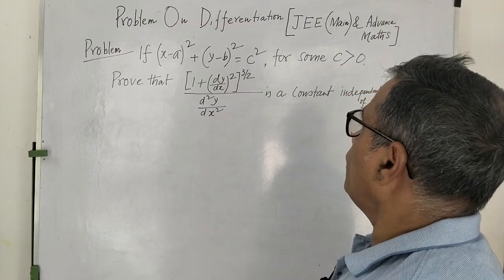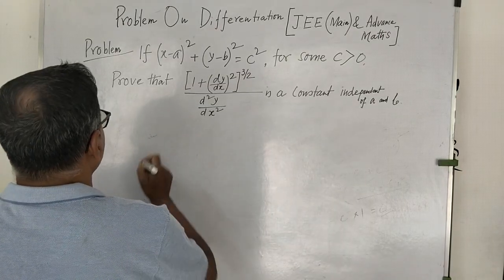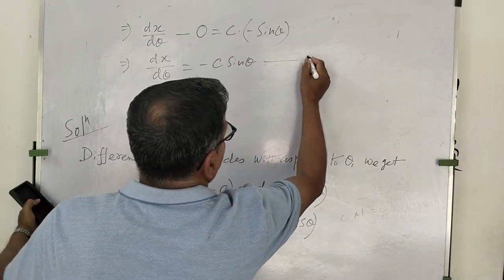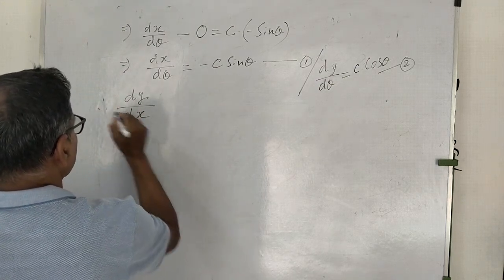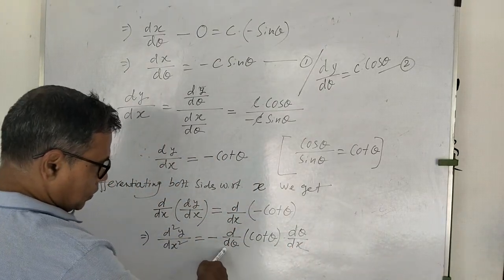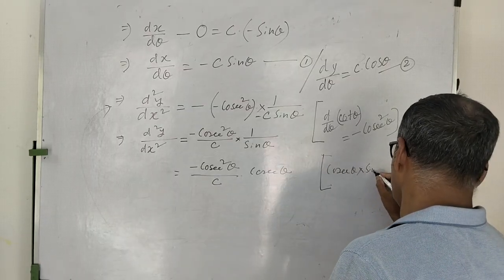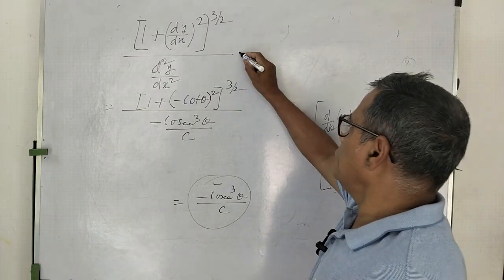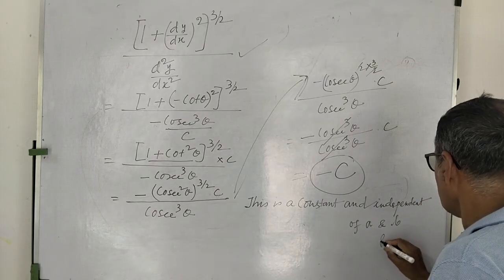Problem On Differentiation. JEE(Main) and Advance Exam 2026